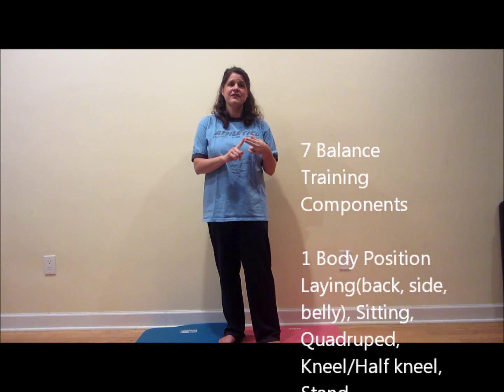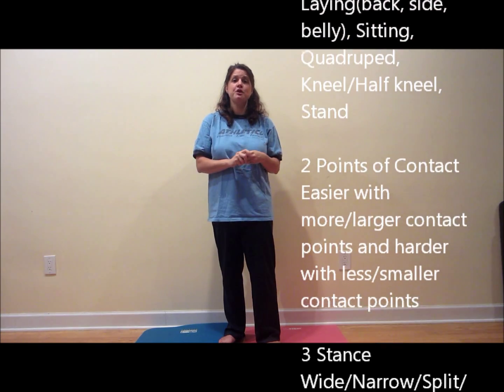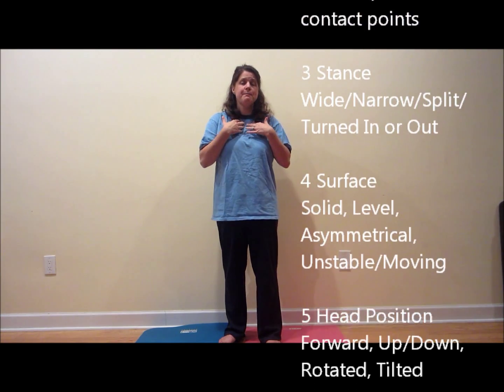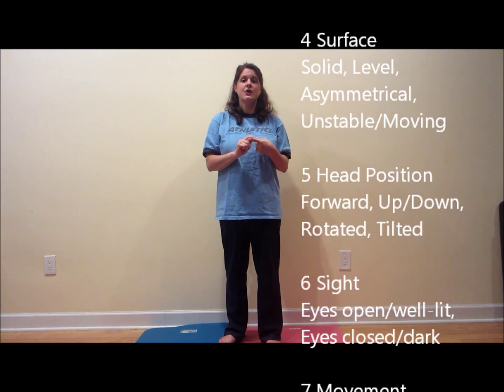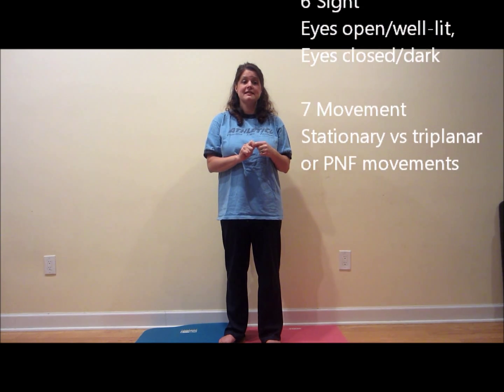7 Components for Effective Balance Training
Balance is a hot topic issue because it is a critical function used from infancy to old.  Balance is complex because it requires communication, coordination, and appropriate timing between the environment and multiple body systems, namely musculoskeletal and nervous.

Discussed in this video are 7 components that stimulate a sensory rich environment for effective balance training that you can use to create customized balance exercises just for you!  To be mindful of your time we expand on one component- developmental body positions- and take you through a variety of exercise ideas that can be performed in each of these positions.

If you have any questions feel free to post in the comments below and we will follow up to the best of our ability.